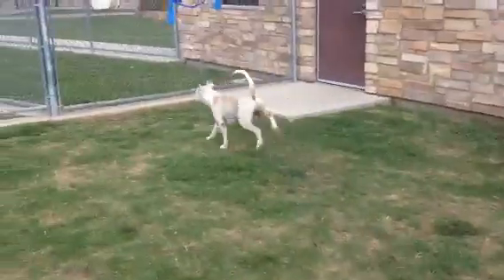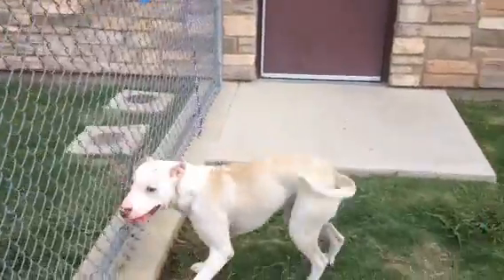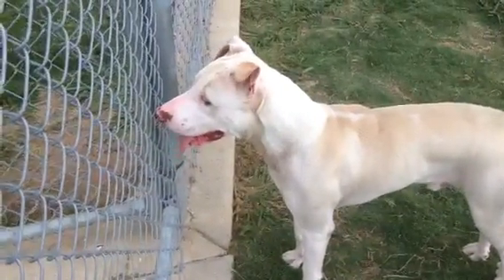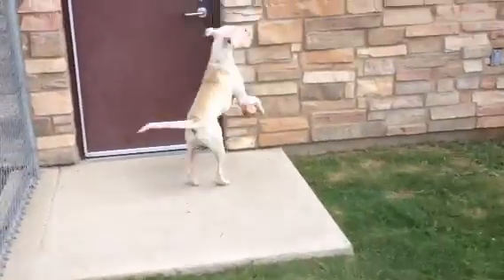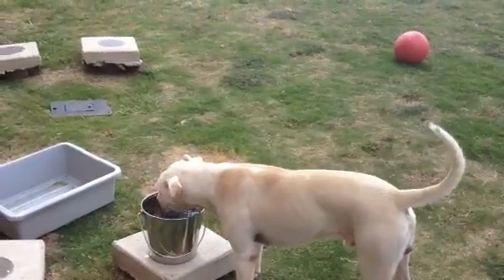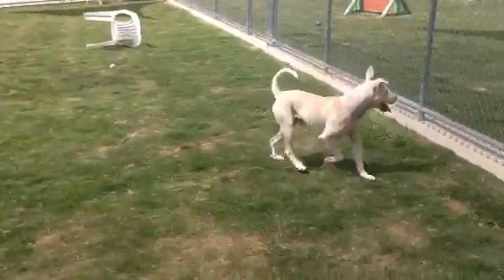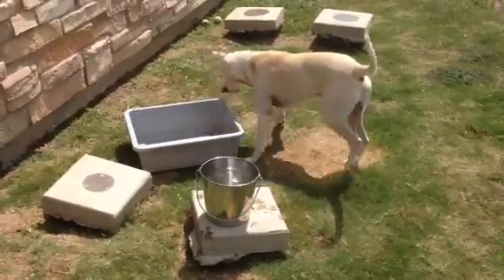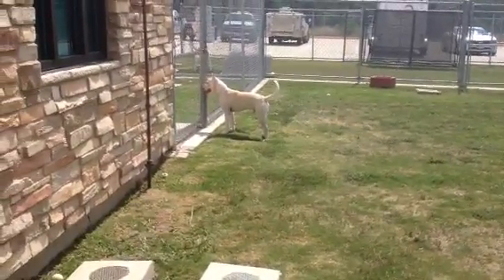Chester - 1yr terrier mix male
Irving Animal Shelter - Irving TX
NAME: Chester
ANIMAL ID: 23119823
BREED: Pit-X
SEX: male
EST. AGE: 2 years
EST. WEIGHT: 65 lbs
TEMPERAMENT: friendly
ADDITIONAL INFO: stray
INTAKE DATE / AVAIL DATE: 6-30 / 7-5

Please do not post pets to Craigslist. Postings will be removed for the safety of the dogs.